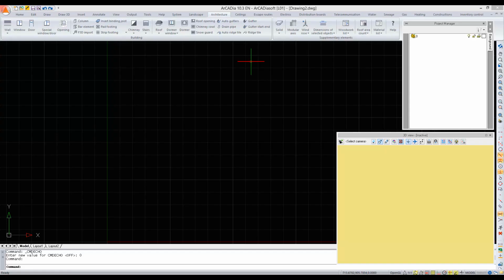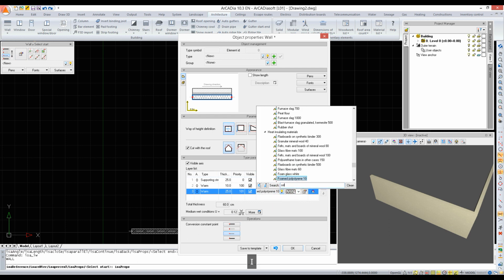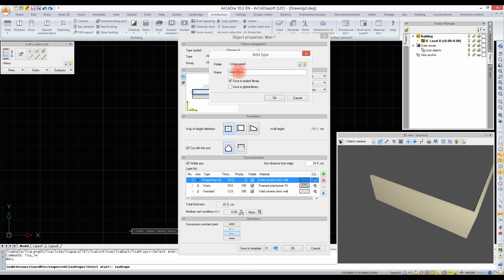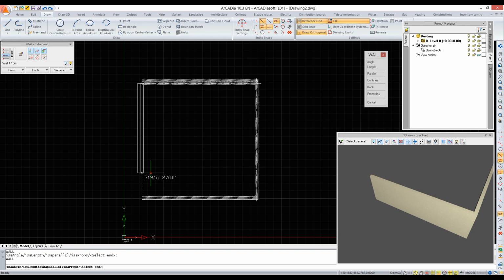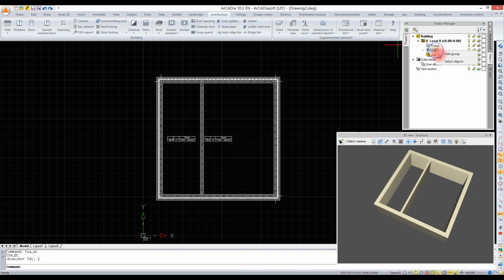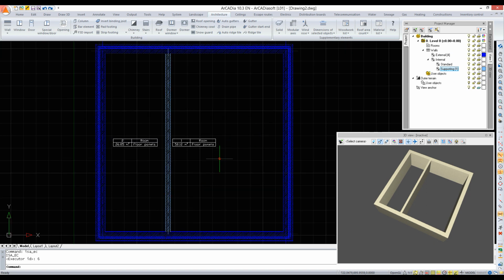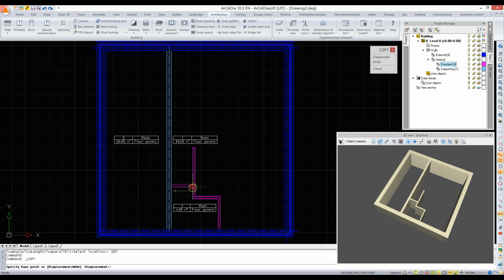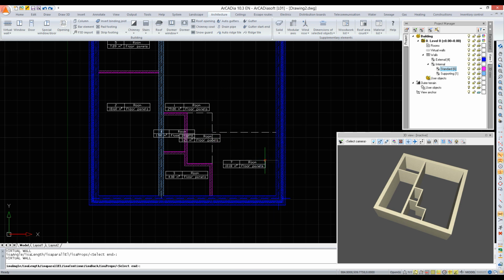03ArCADia ARCHITECTURE Inserting and editing walls